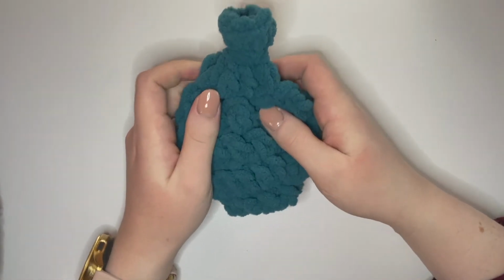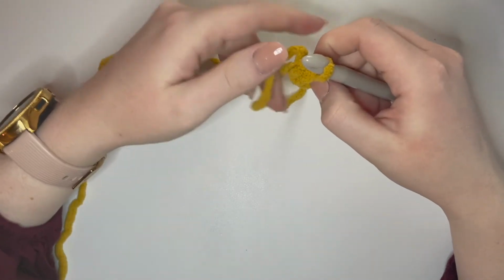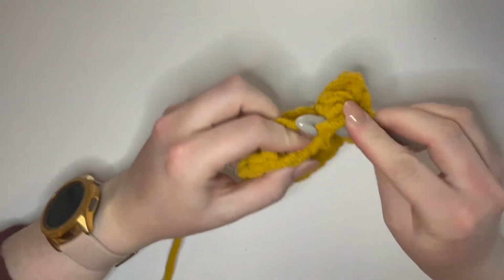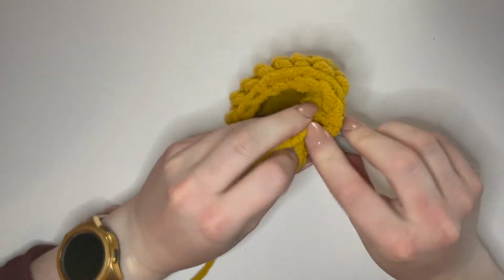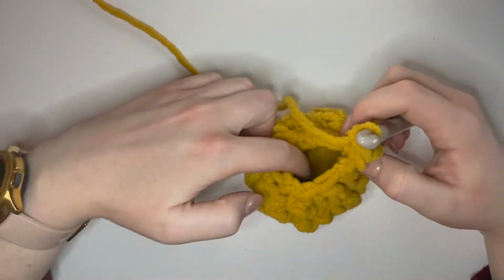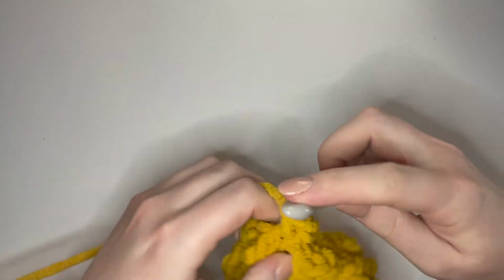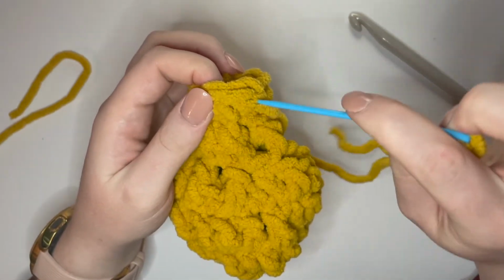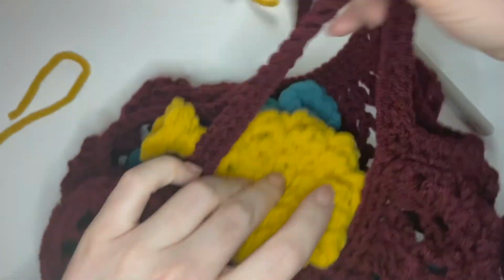Easy Eco Friendly Reusable Crochet Water Balloon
This is an easy crochet pattern for a beginner.
This pattern uses double and single crochet stitches. If you want to learn how to do these stitches, check out this tutorial for the absolute beginner!

-The yarn bee cozy occasion yarn comes in 101 yards and makes 8 water balloons with just a little bit of yarn to spare.

Row1 01:38
Row2 03:30
Row3 05:05
Row4 07:11
Row5 09:15
Row6 10:10

Great summer crochet project. perfect for a summer craft fair. Easy crochet project that is not a yarn eater. fast crochet project.